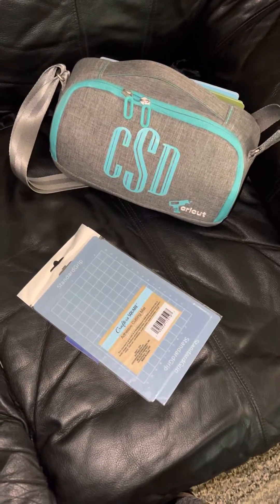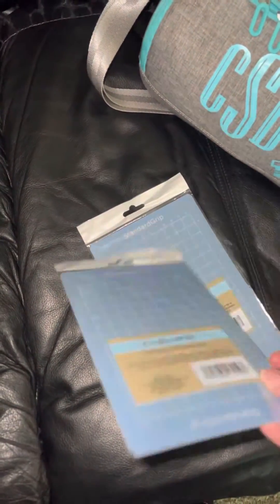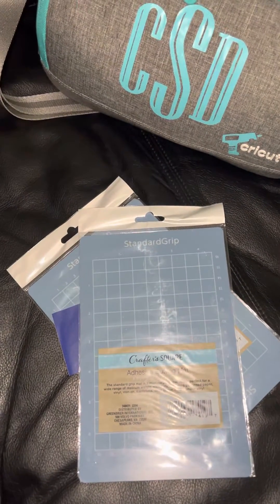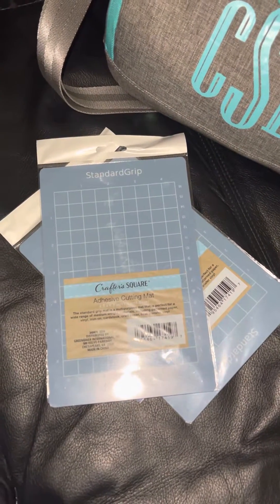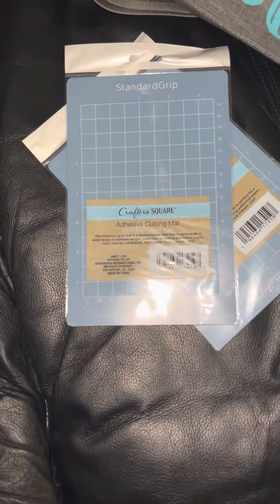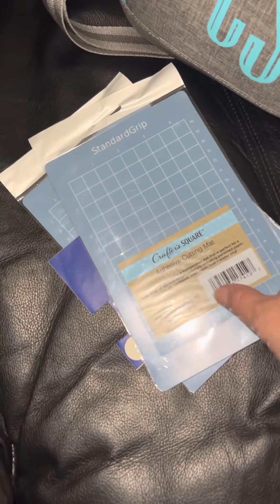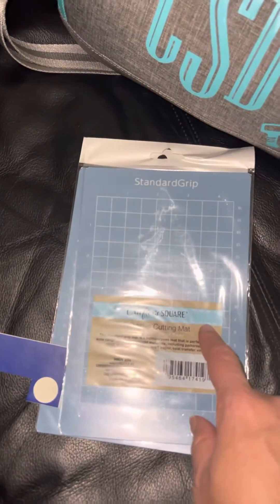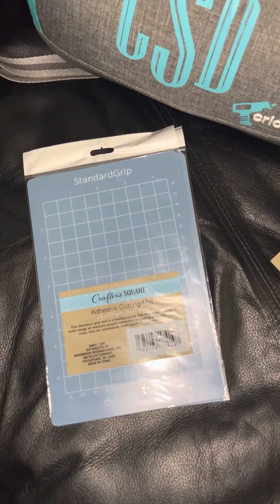Dollar Tree Cricut Joy cutting mats $1.25 vs $6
Dollar Tree has cutting mats that will fit your Cricut Joy